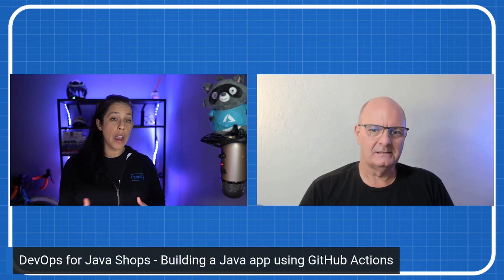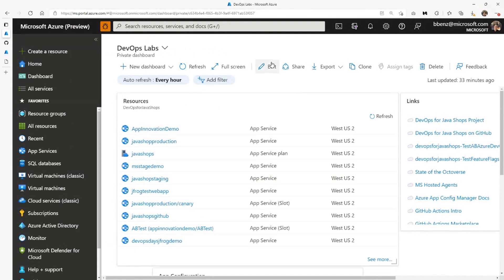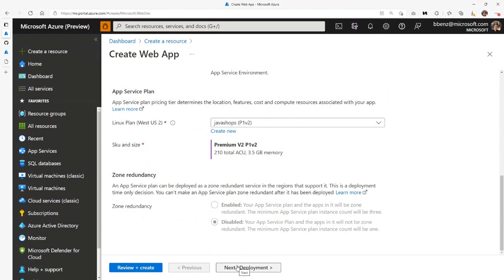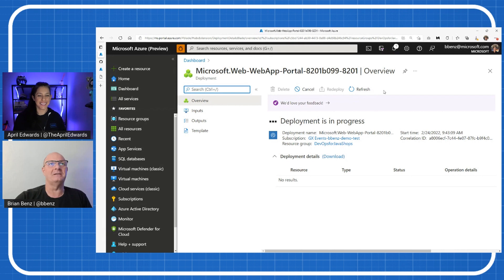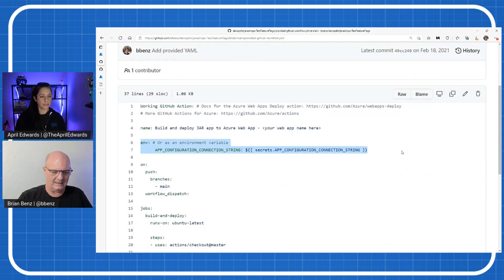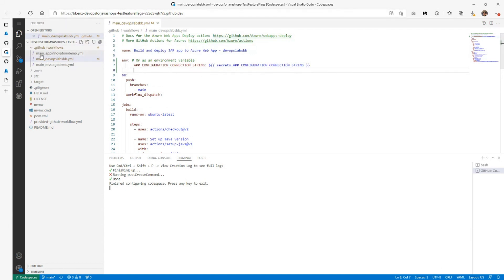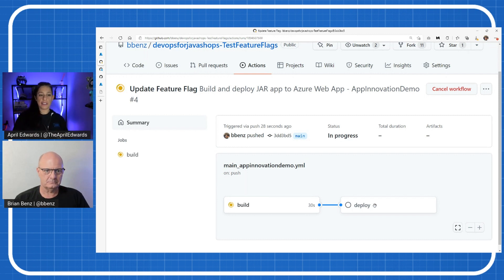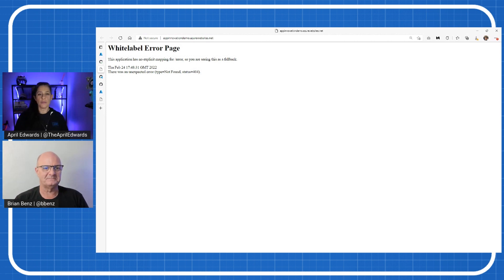Deploying a Java App to Azure App Service using GitHub Actions & Continuous Integration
How to Deploy Java to Azure App Service? | Java on Azure Tutorial | Hands-on Tutorial with Demos

In part 2 of our DevOps for Java Shops, we’ll share tips and techniques for configuring an Azure Web App for Java and using GitHub actions to build and test your application before it is deployed.

▬▬▬▬▬▬ TIMESTAMPS ⌚ ▬▬▬▬▬▬
01:55 Creating the application
04:48 The generated GitHub Action
05:46 Adding a secret reference to the GitHub workflow

▬▬▬▬▬▬ SERIES 🎁 ▬▬▬▬▬▬
➡️Part 1: Deploying a Java App to Azure App Service using GitHub Actions, – Feature flags
➡️Part 3: Deploying a Java App to Azure App Service using GitHub Actions & Continuous Deployment